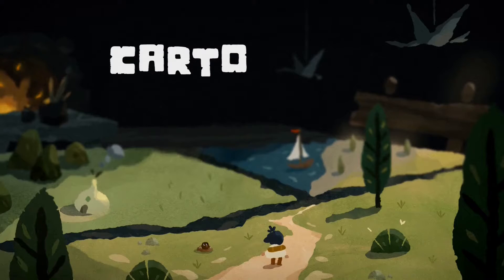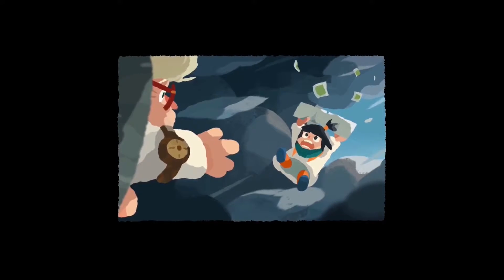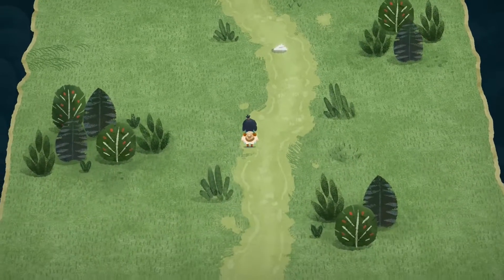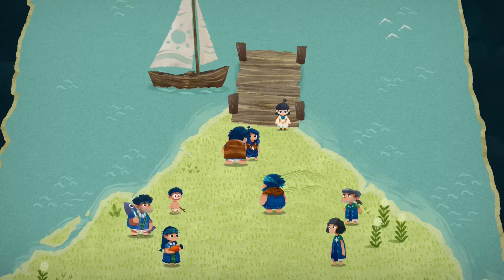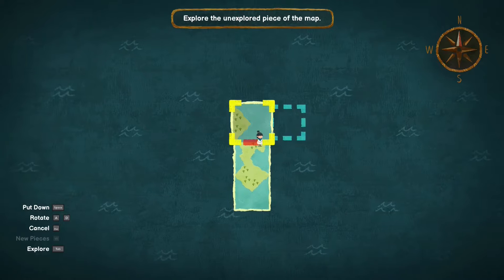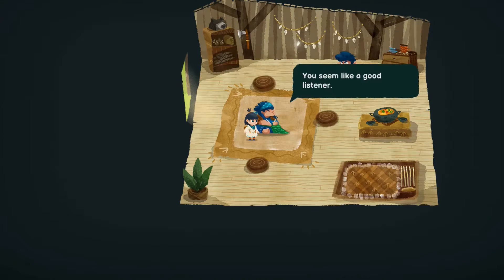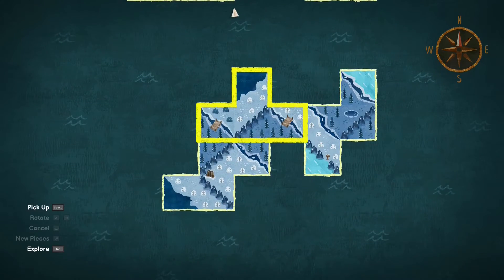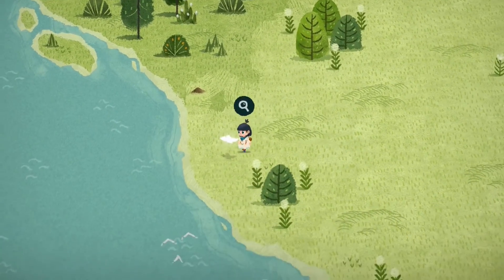#6 Carto - Thoughts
Carto is a top down, puzzle game with a unique mechanic that allows you to alter the world. With this ability you'll solve puzzles and traverse the world.

It's also cute.

00:00 Intro
00:18 Story
01:50 Visuals & Sound
03:10 Gameplay
06:07 Final Thoughts

Music Track #1 - Story
Track: Limujii Puff

Music Track #2 - Visuals & Sound
Feel It by MBB & JV Saxx

Music Track #3 - Gameplay & Final Thoughts